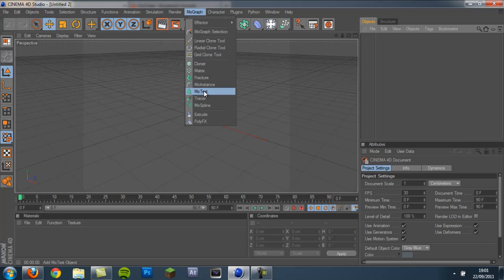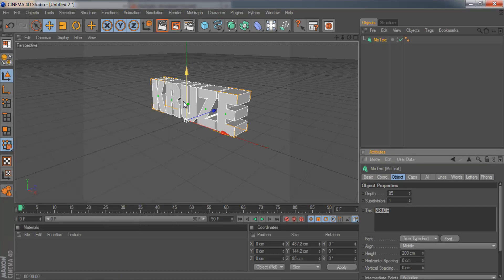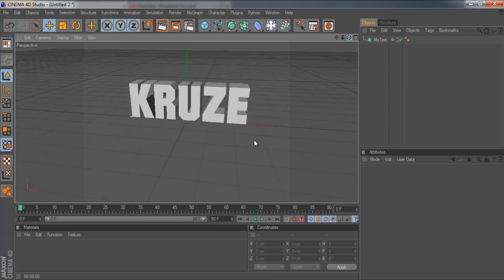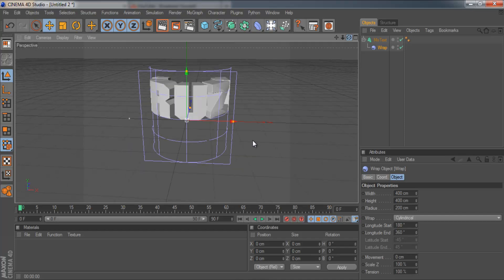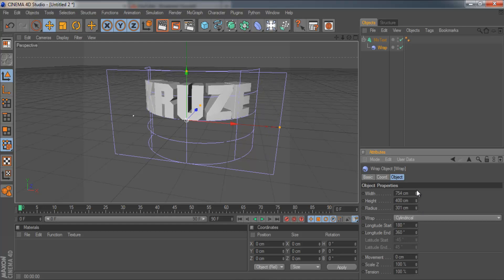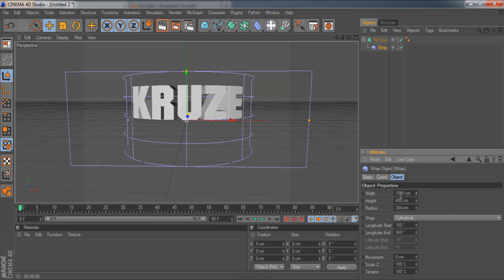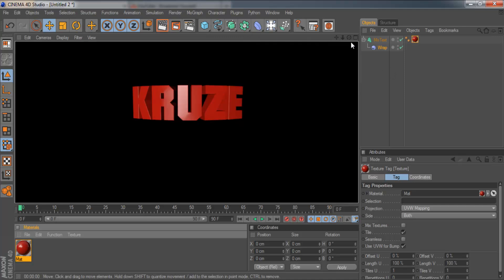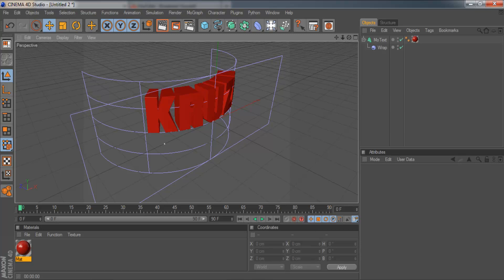Bendy Text In Cinema 4D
In this tutorial i show you how to bend text in Cinema 4D  using the wrap deformer. This is a really cool effect and gives a unique feel to your Cinema 4D 3D text.